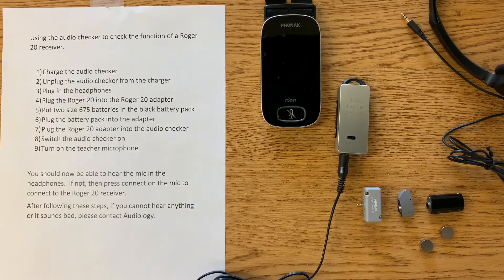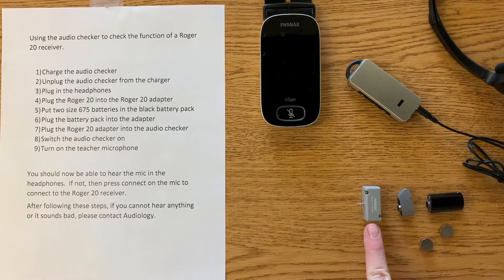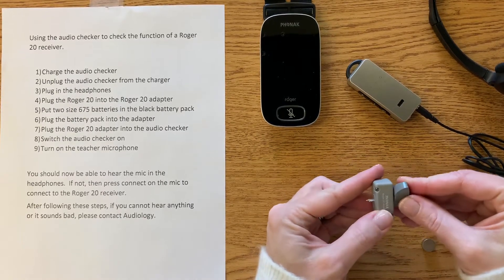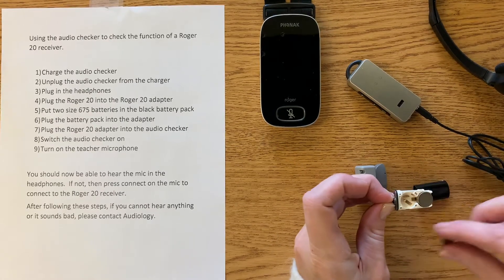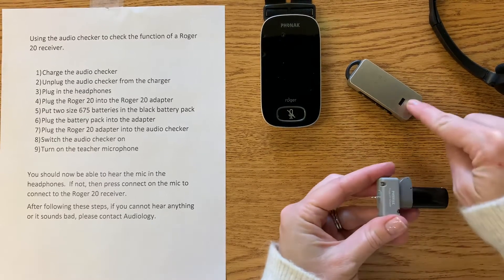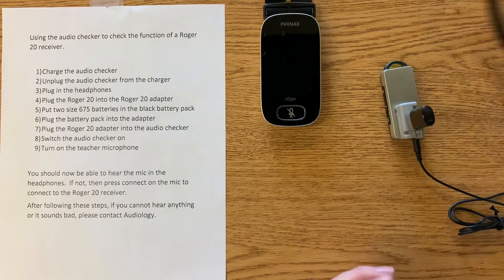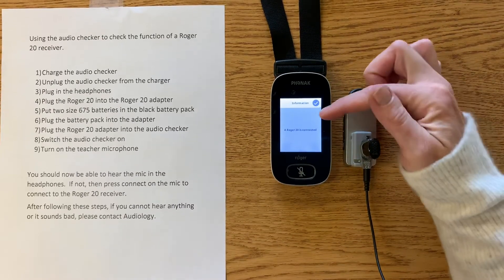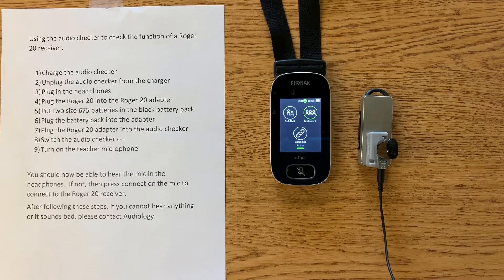Checking the Phonak Roger 20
How to use the audio checker and adapter to check the function of the Roger 20 receiver.  For use with Cochlear N7 cochlear implant processors.